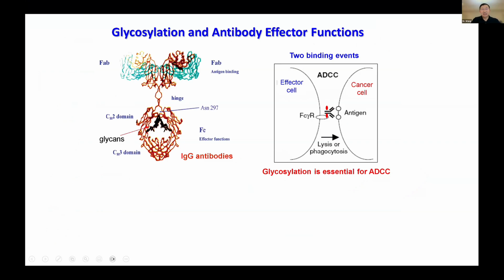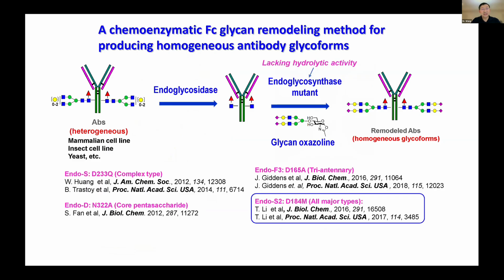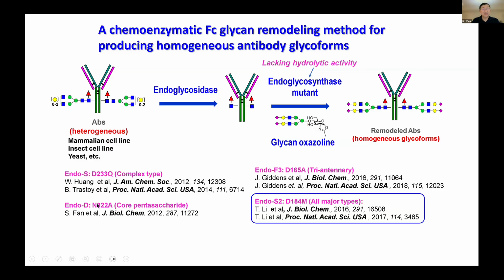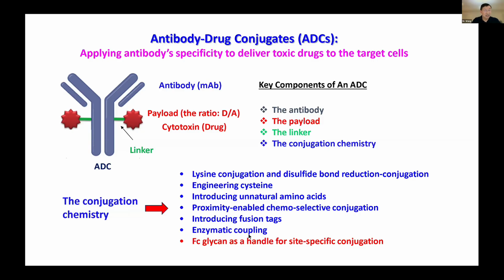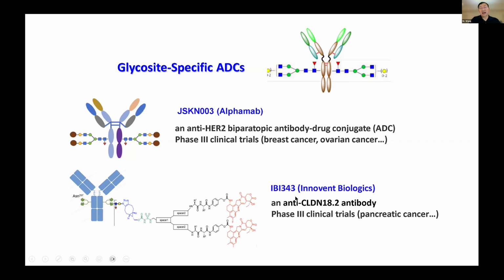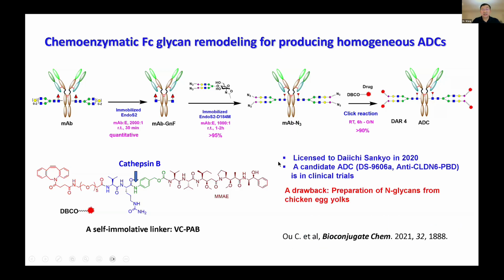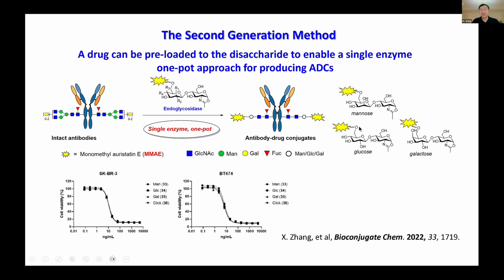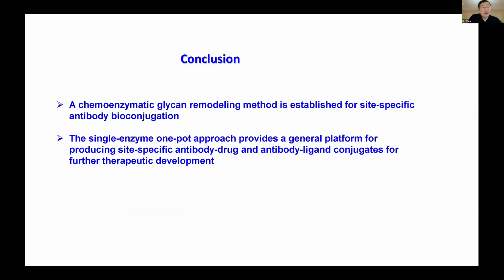Dr. Lai-Xi Wang--Antibody Glycosylation and Site-Specific ADCs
2025 CBA Webinar Series #3
Inventors' Forum: Precision by Design in Site-Specific Conjugation for Next-Gen ADCs
Join us to gain insights into the current challenges and opportunities of Next-Gen ADCs. This webinar will explore site-specific conjugation technologies that are reshaping ADC design by enabling improved consistency, stability, and potentially an enhanced therapeutic index.
For the first time, we are bringing together the key developers of leading technologies including glycan site-specific conjugation, unnatural amino acid incorporation, WuXiDARx platform and affinity peptide-mediated conjugation to share the stories behind their innovations, and to discuss the advantages, limitations, and applications in ADC development.